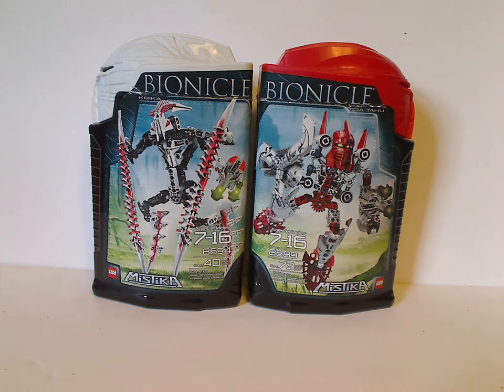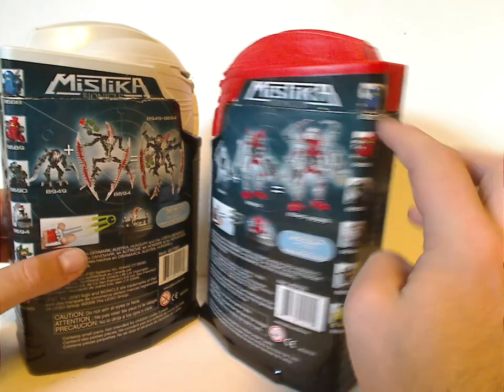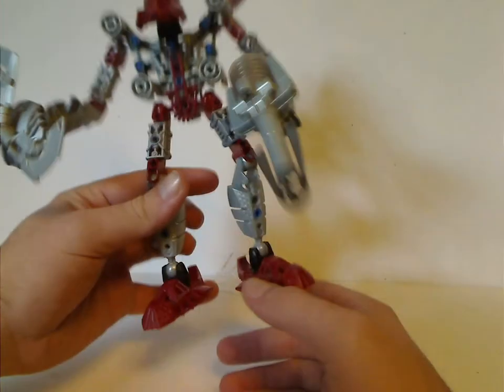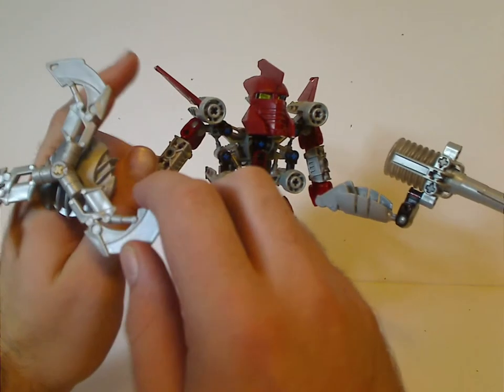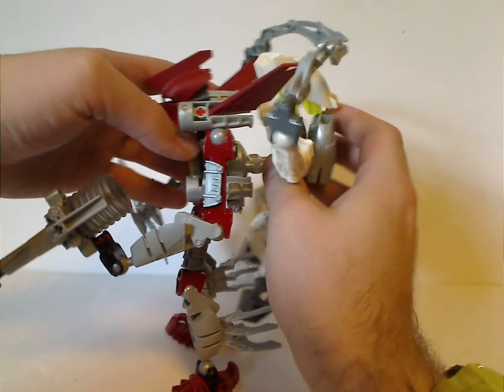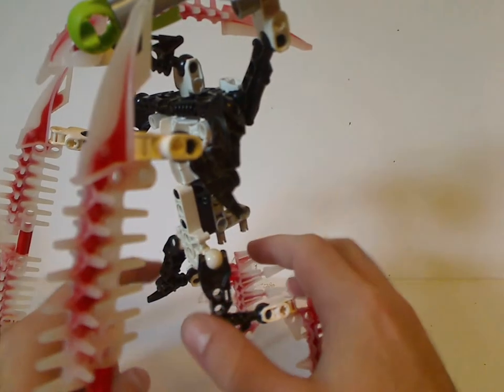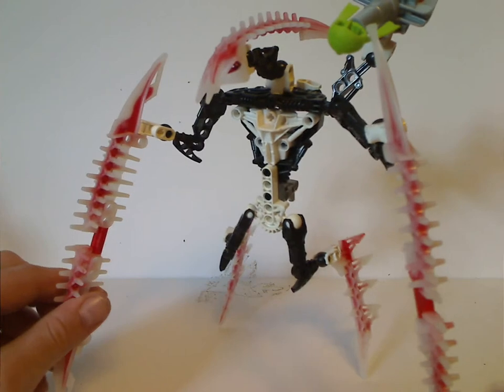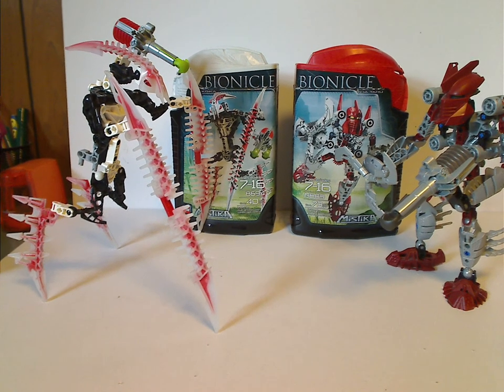Lego Bionicle Review: Mistika Tahu & Krika 2008